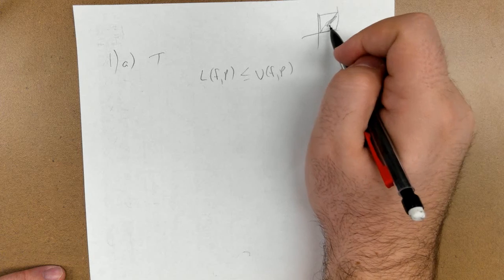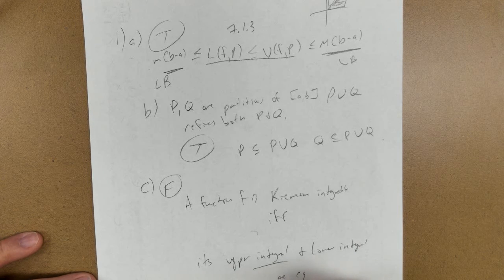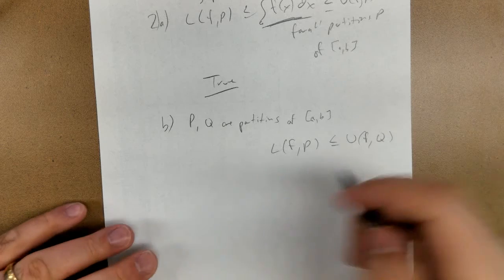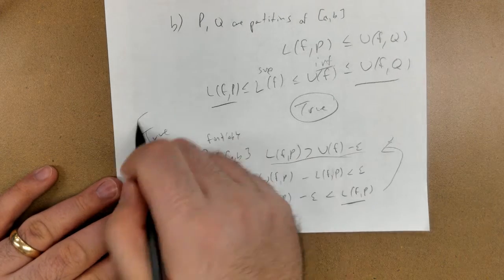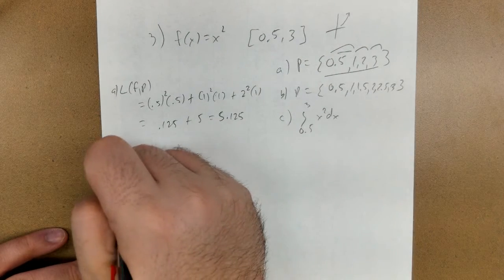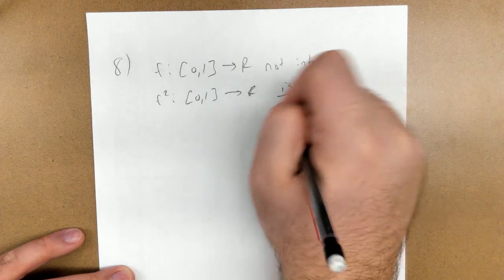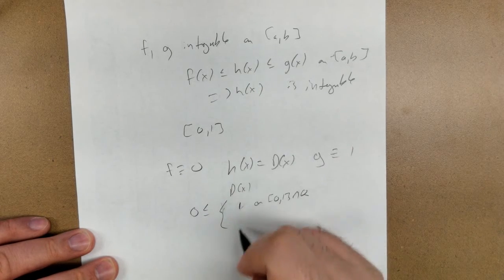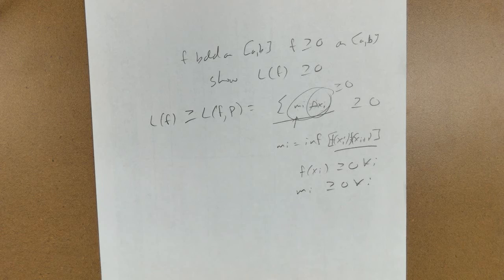MAT340 Advanced Calculus, Section 7.1 ICE Sheet